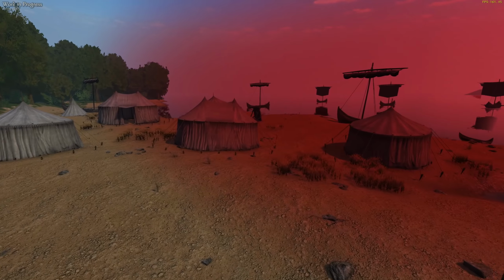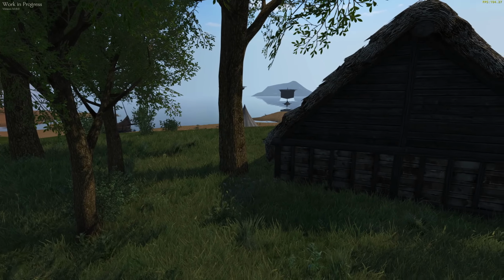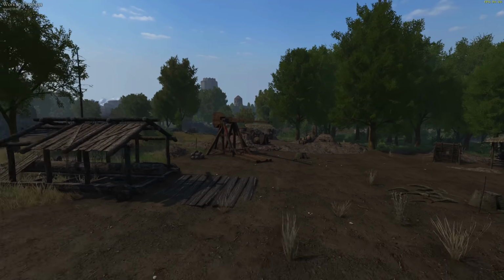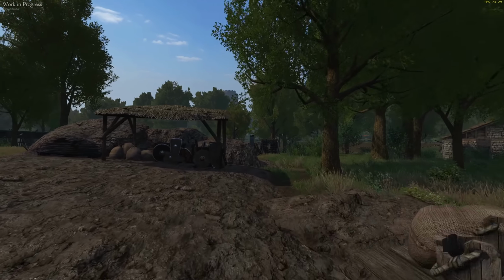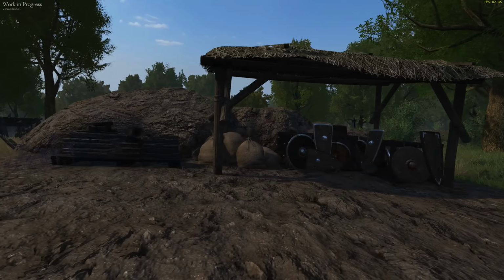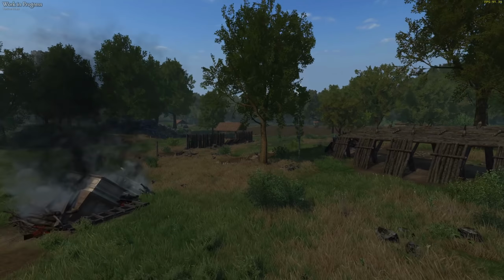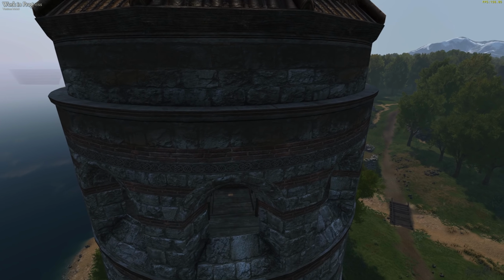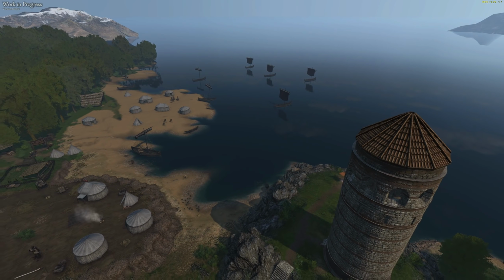An EARLY RELEASE Look at BANNERLORD'S BIGGEST MAP!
ENEBA.com - great place to buy games (PS4, Xbox, PC)!